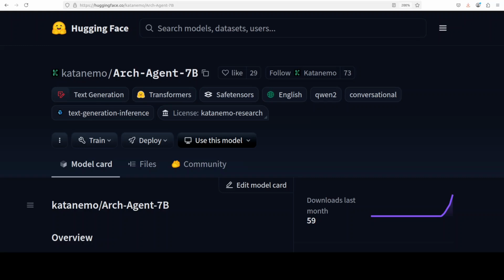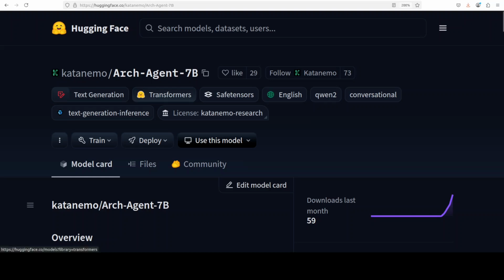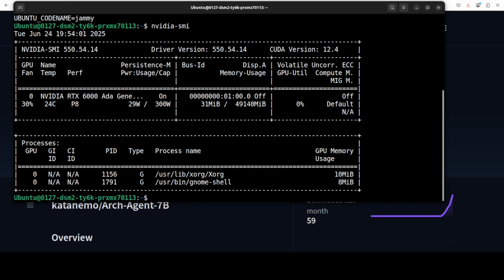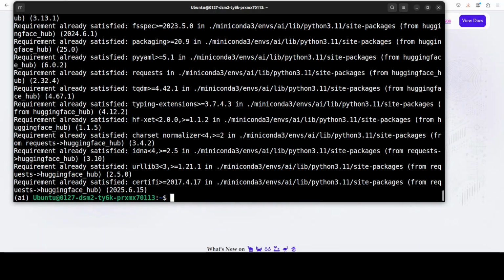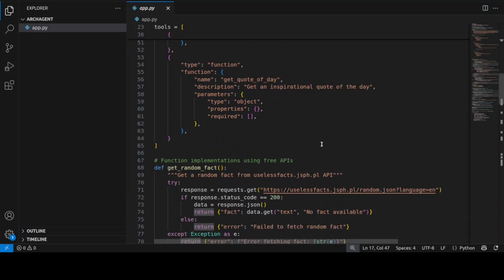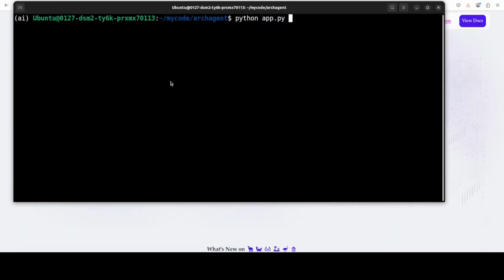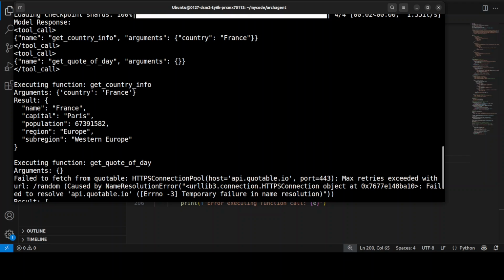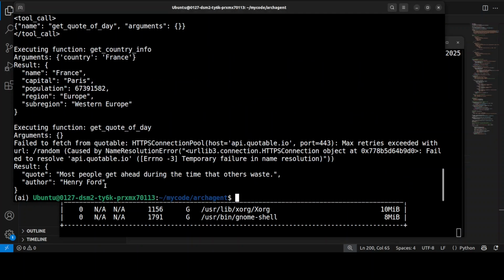Arch-Agent 7B Local Install - Multi-Step AI Function Calling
This video locally installs Arch-Agent 7B, which is a model for advanced function calling and agent-based applications.